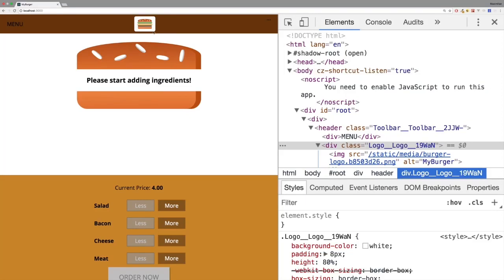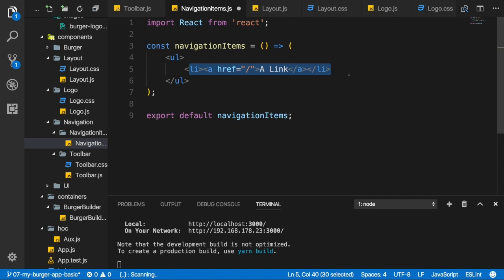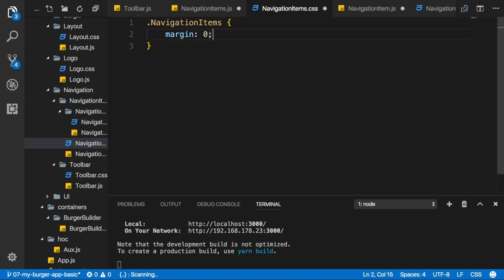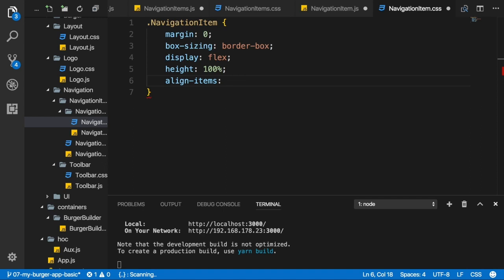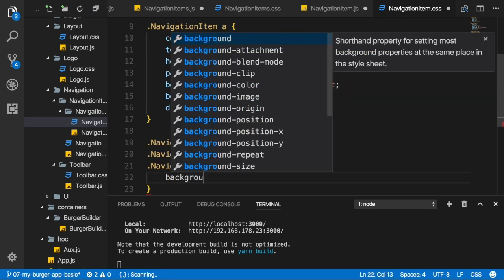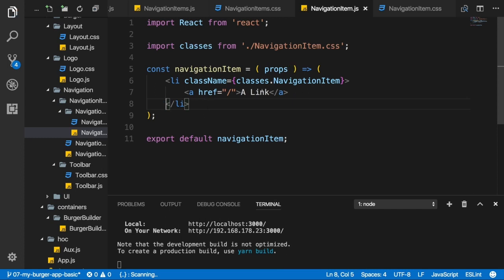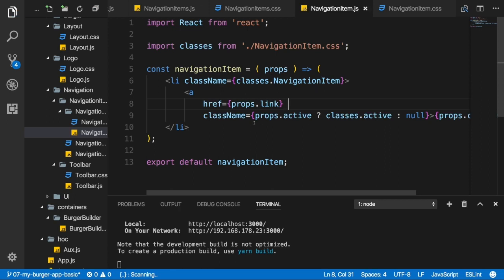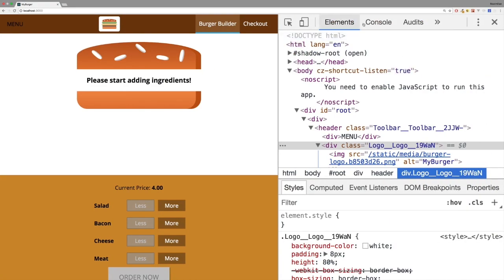burger basic 27 adding reusable navigation items